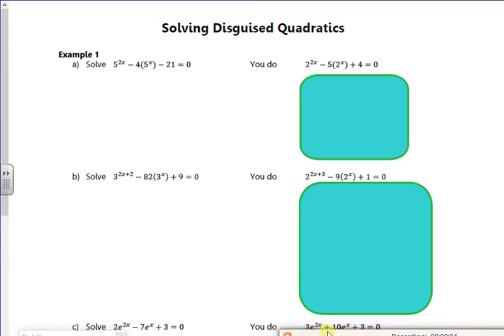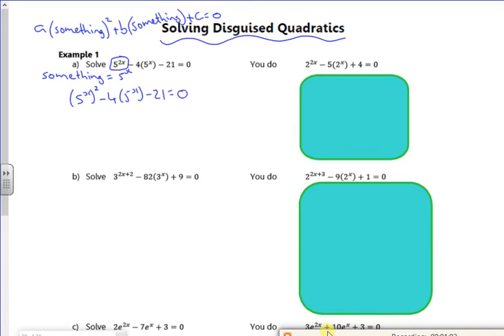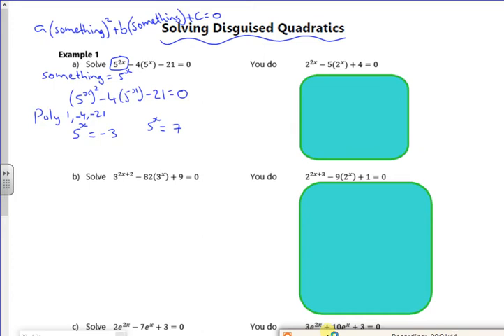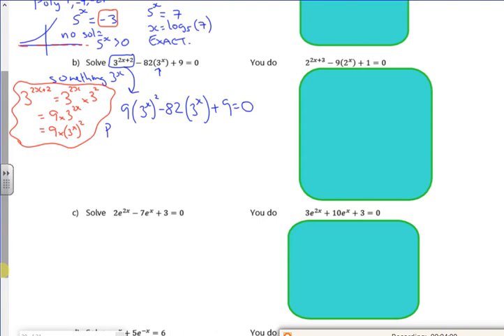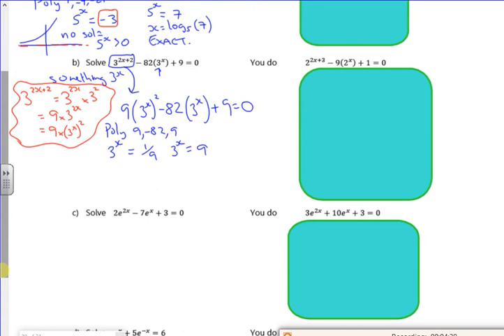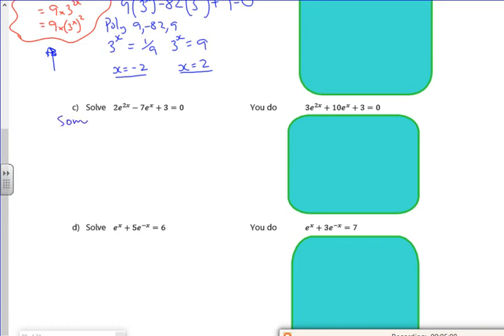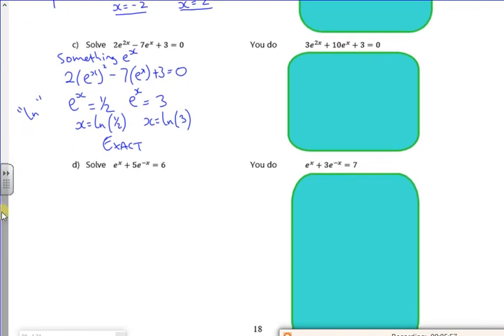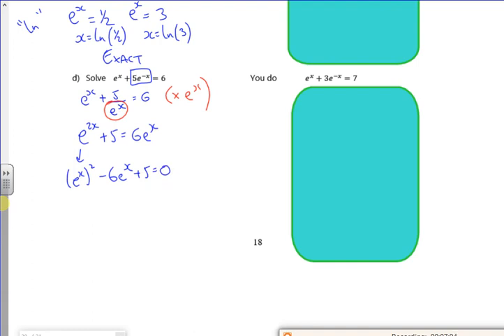2021 A1 laws of logs L5 vid1